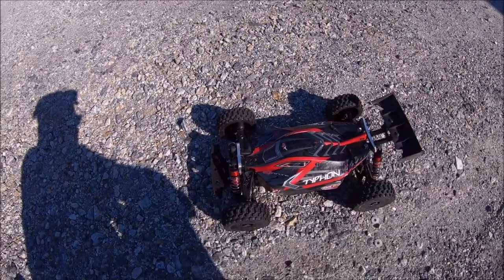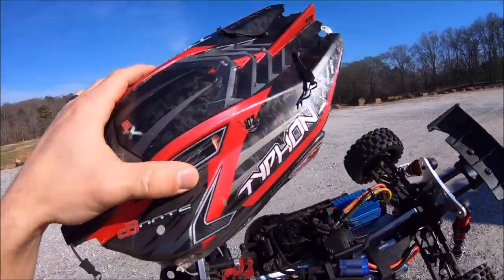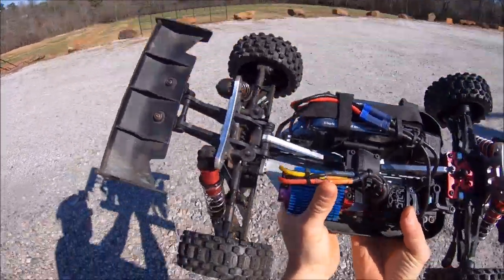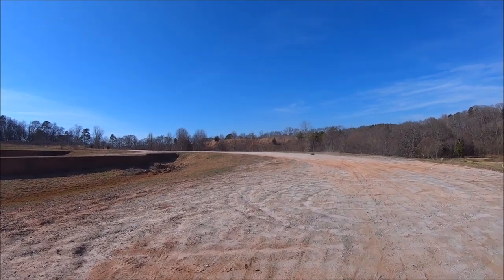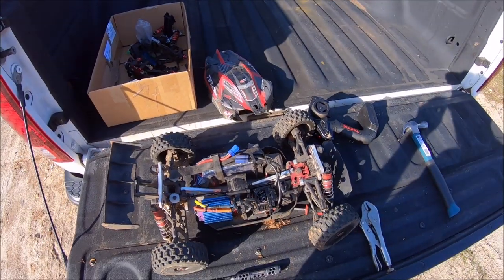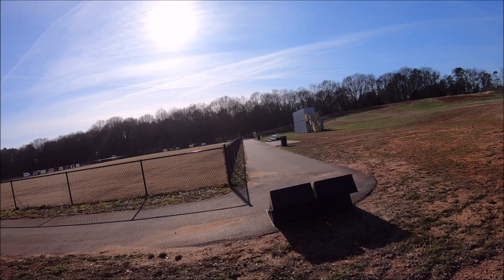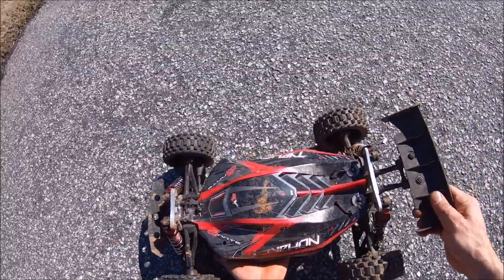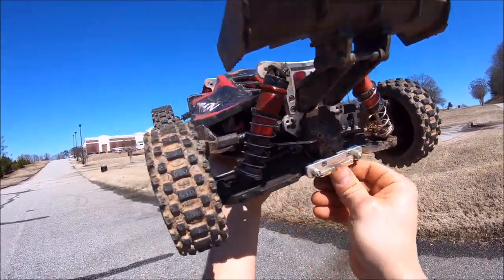ARRMA Typhon V4 "THE GODZILLA BUGGY!!" -NEW M2C Suspension blocks test!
Out for a test quick blast with the Arrma Typhon 6s V4 testing out the new M2C suspension blocks. Absolute killer design! Had my share of shavers and wonky launches but it was still a killer fun time! Parts did well with no breaks or bends! Only break was a stock shock rod end on a terrible landing! HUGE shoutout to Arrma and M2C racing!

-Here is a link to most all the parts used on this buggy. Also the front and rear suspension blocks.